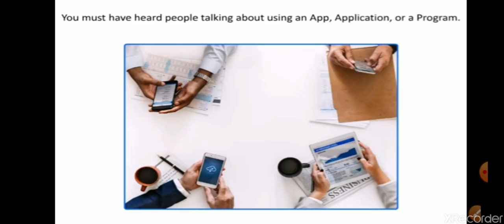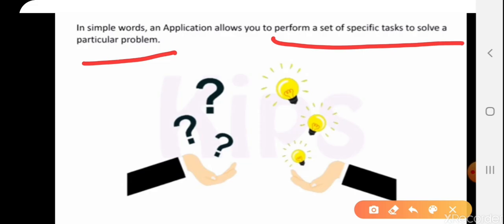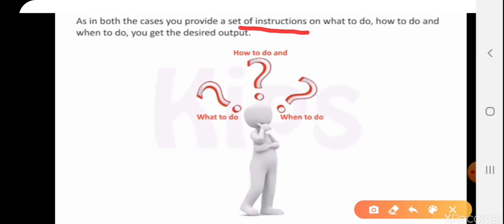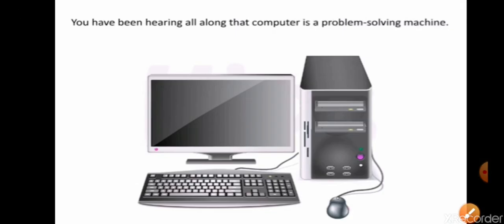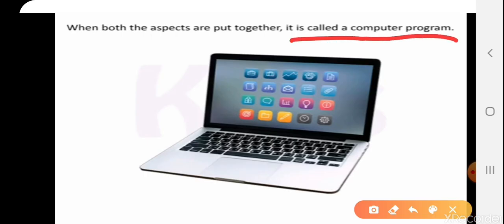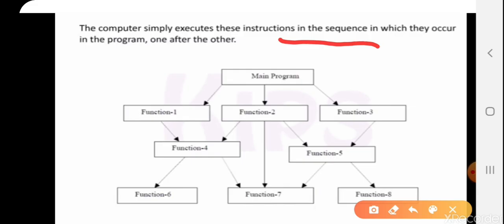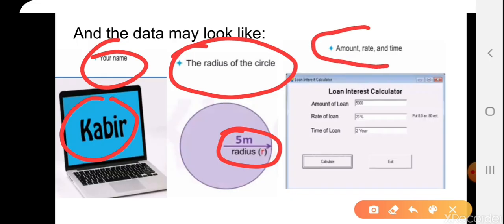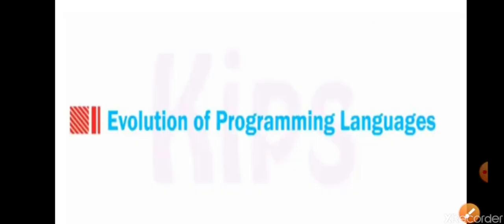CLASS 9 CH-1: INTRODUCTION TO OBJECT ORIENTED PROGRAMMING PART-1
Introduction to Object oriented programming, What is an App or Application, What is a computer program.